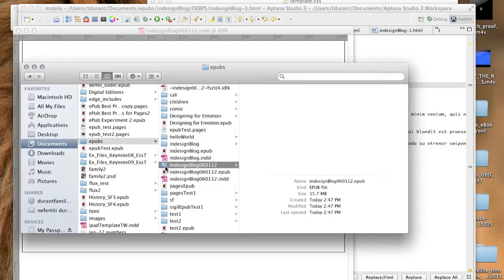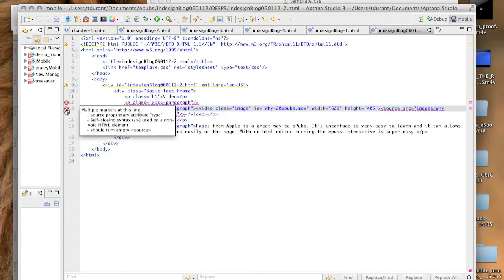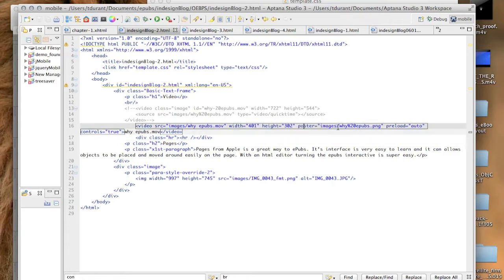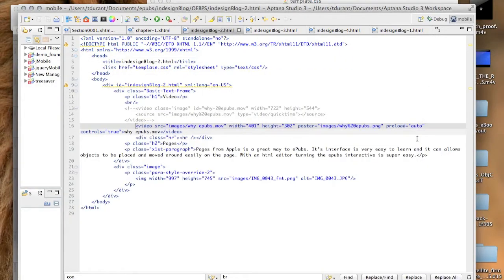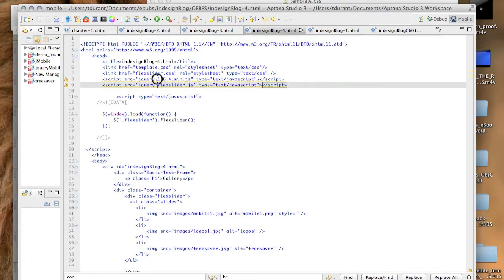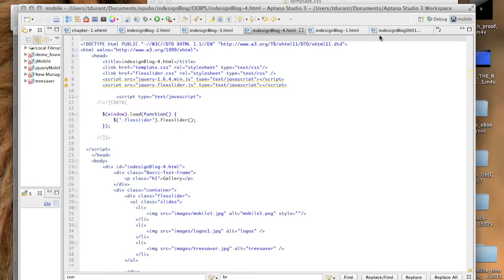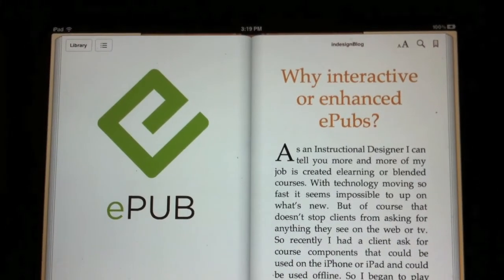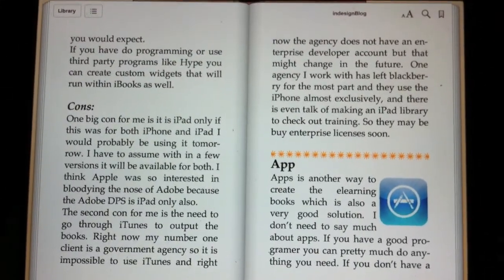inDesign for epubs part 2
Basics on using inDesign to make an interactive or enhanced epub.